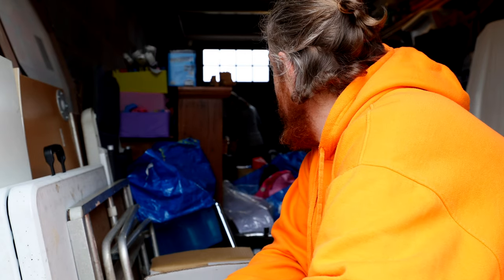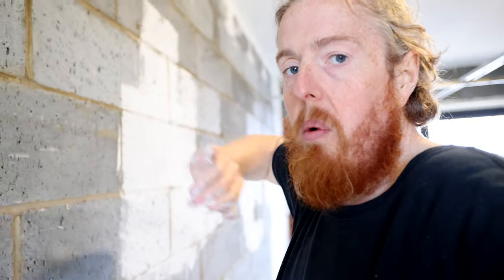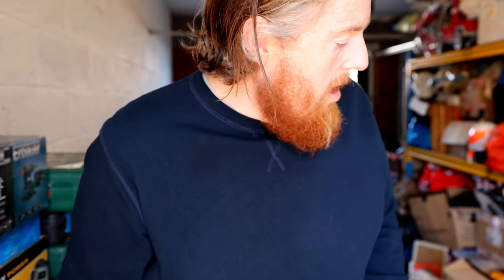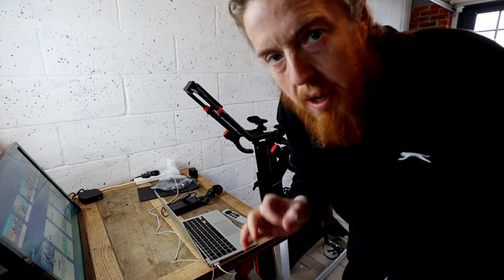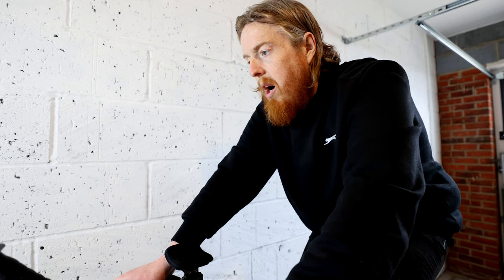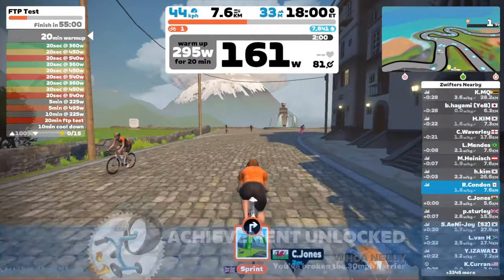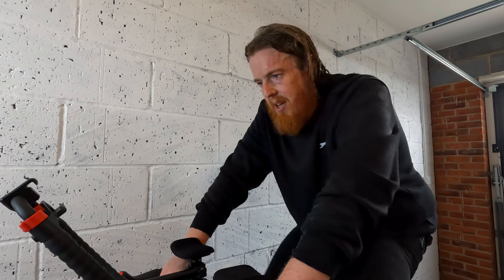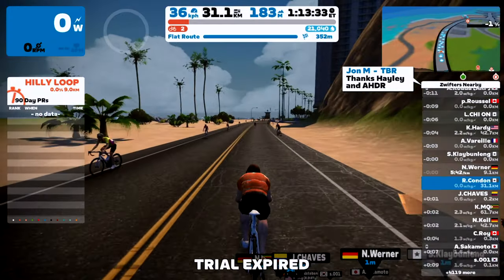NEW ZWIFT PAINCAVE and WATT BIKE!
I bought a new Wattbike smart trainer and downloaded Zwift in the hopes of increasing my stamina and helping the weight-loss goals.